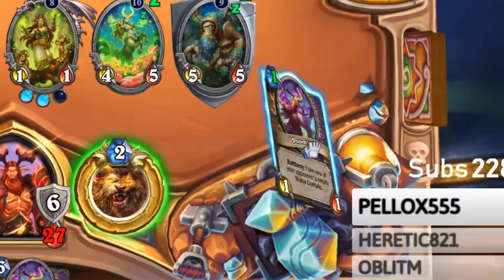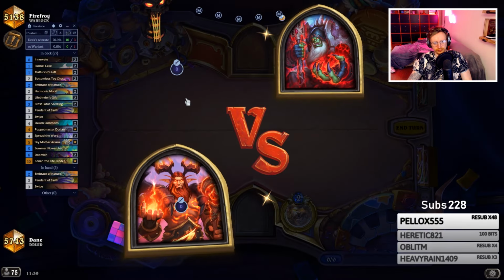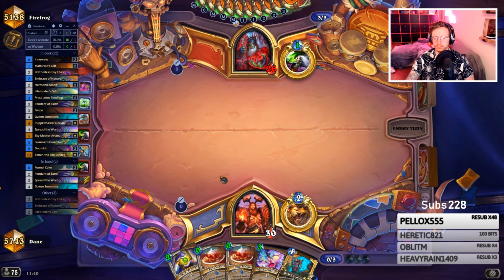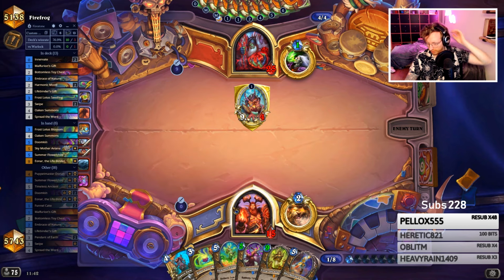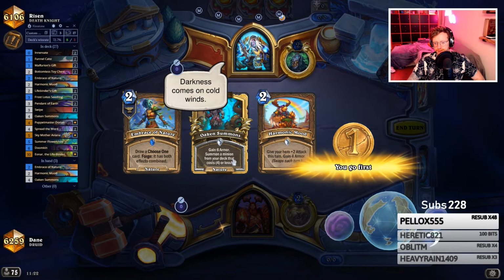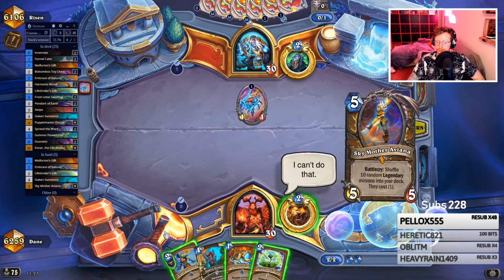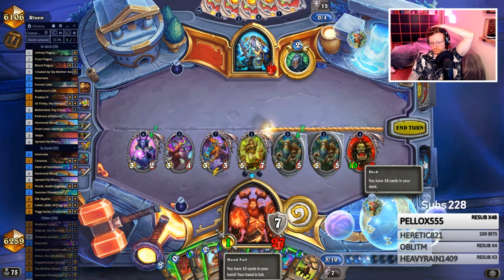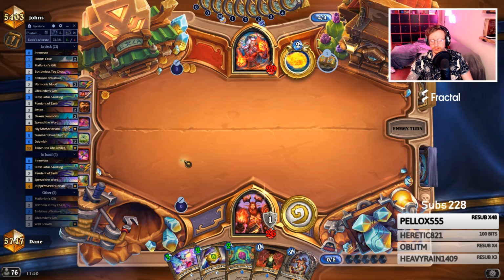Align my Chakras With Your Mana Crystals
This Druid deck is a bit mean, follow for more Hearthstone decklists in Whizbang’s Workshop.

AAECAZICBP3fBZ/zBaqxBrHBBg2unwSC4AWR4AWi6QXb+gXx+gXOgAb9jQaaoAbvqQbZsQb35Qb75QYAAA==

Credit music